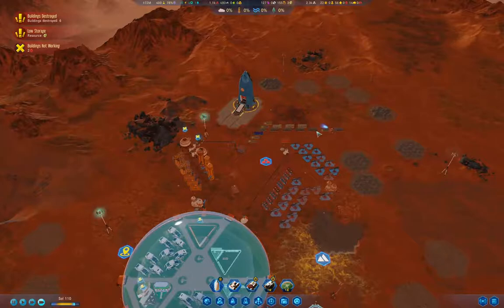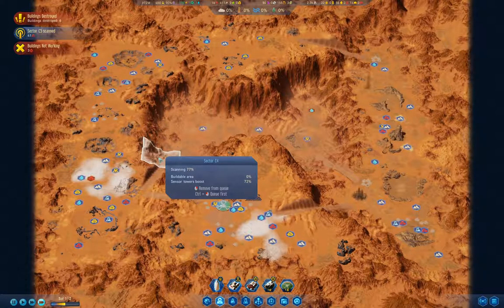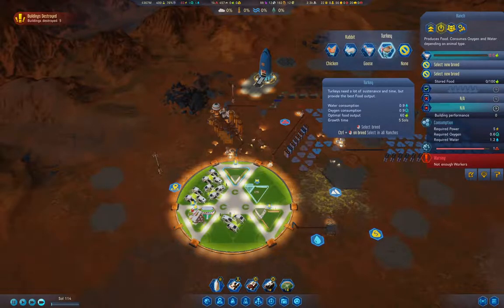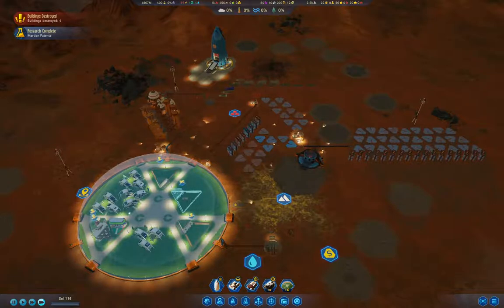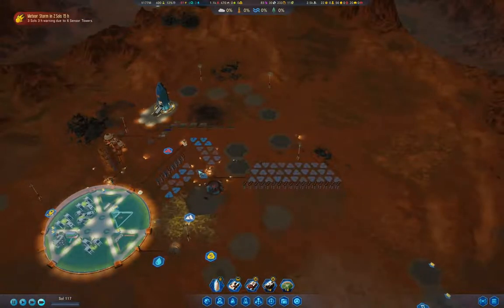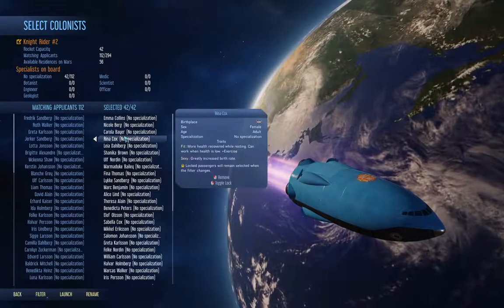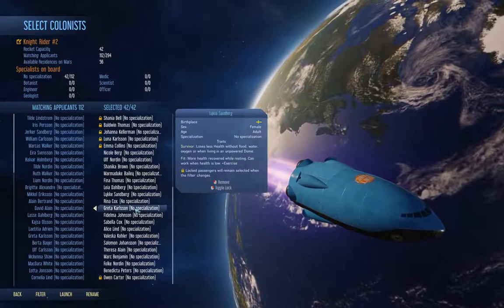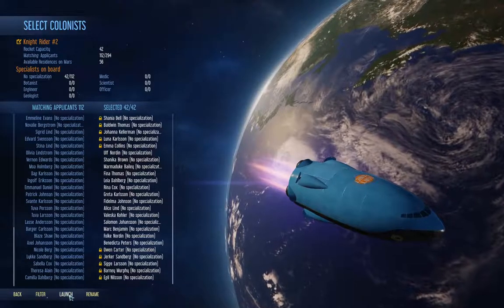Surviving Mars - Masochism #10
More cleanup from the previous dumb choices. Getting resource supplies sorted out. Also, calling in the colonists! Finally!